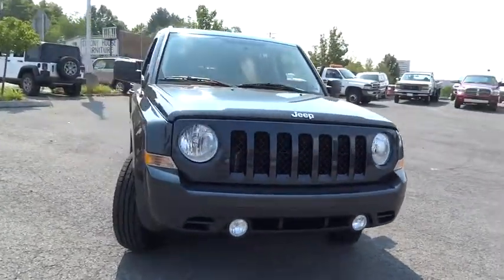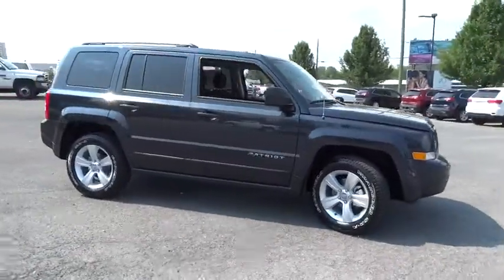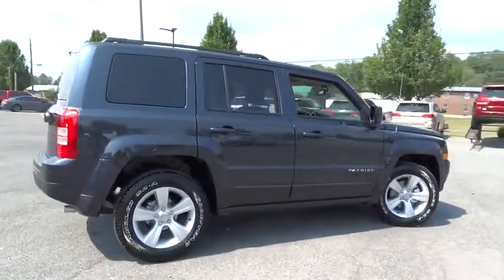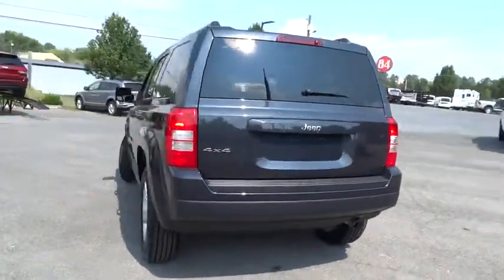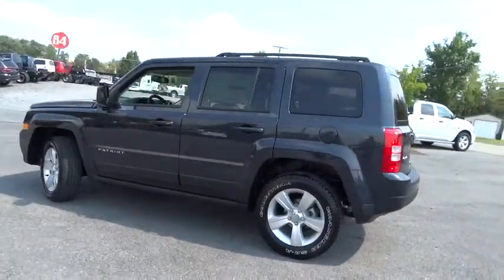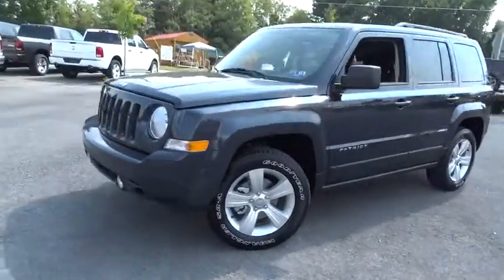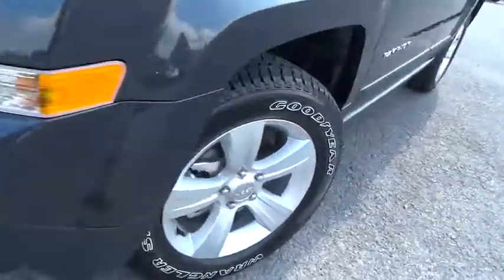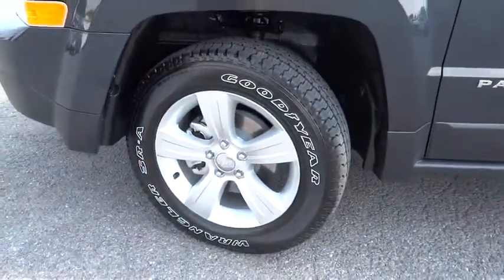2016 Jeep Patriot Lewisburg WV, Beckley WV, Covington VA, Lexington VA, Charleston WV N75434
2016 Jeep Patriot